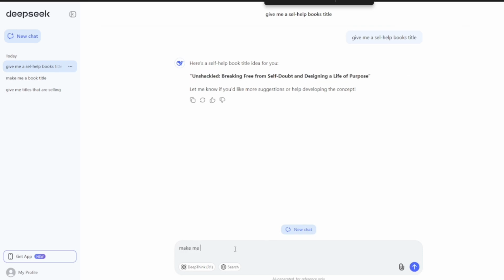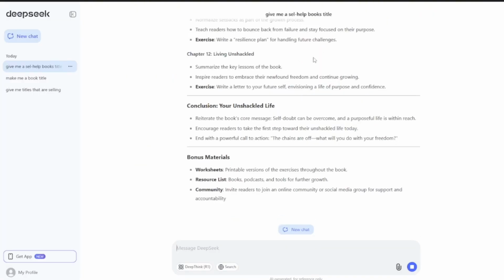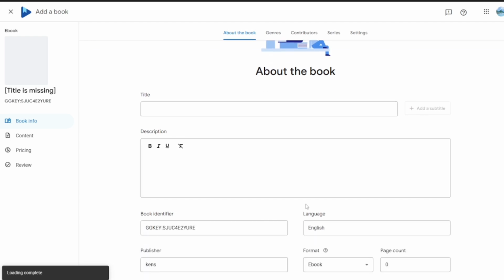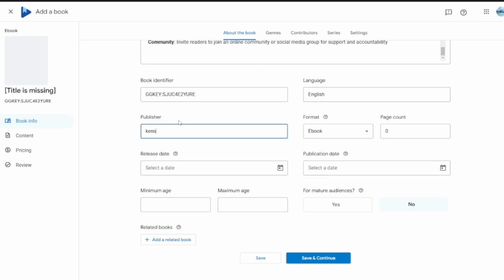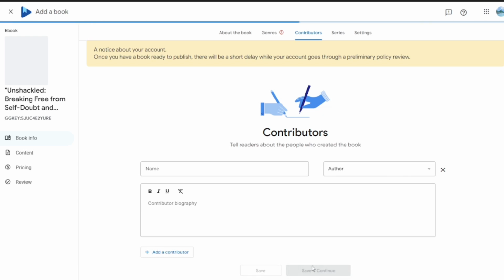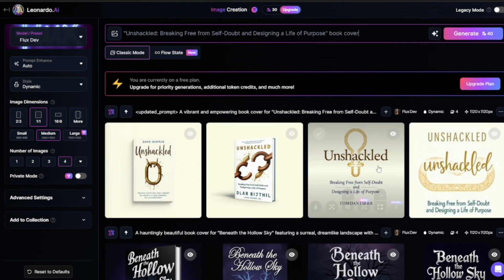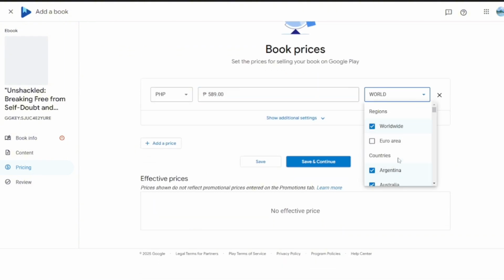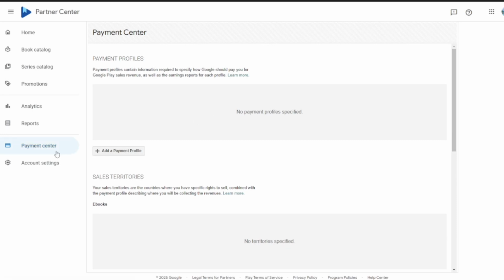How To Make MONEY with DEEPSEEK and Google Books 2026 (STEP BY STEP)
Learn how to make MONEY with DEEPSEEK and Google Books using a simple, step-by-step method. In this video, I'll show you how to leverage AI tools and public domain books to create income streams easily.

Timestamp:
00:00 Intro
00:09 Make Money with DEEPSEEK and Google Books